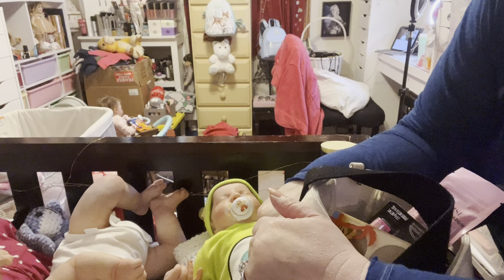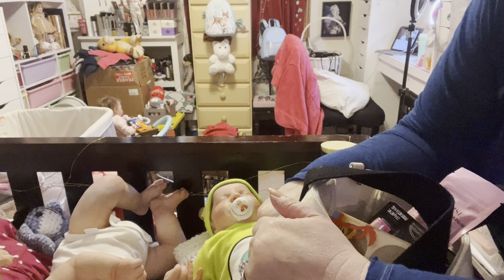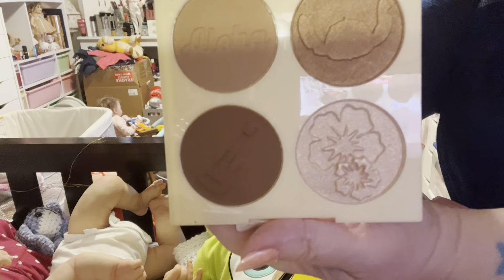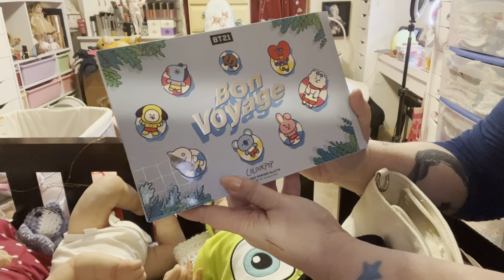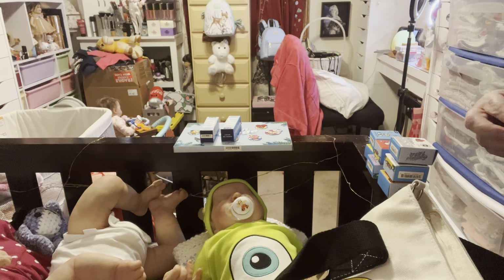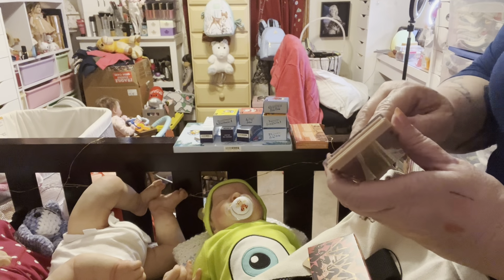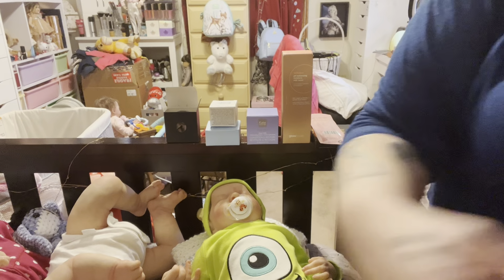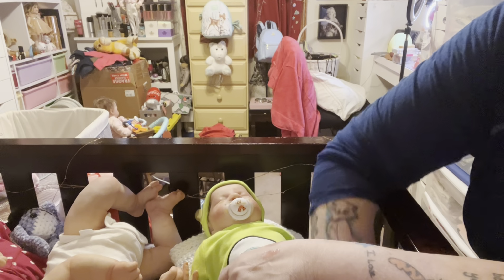A whole lot of makeup HAUL 🥰🥰🥰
Hi peeps I have a whole lot of makeup to show you 🥳🥳